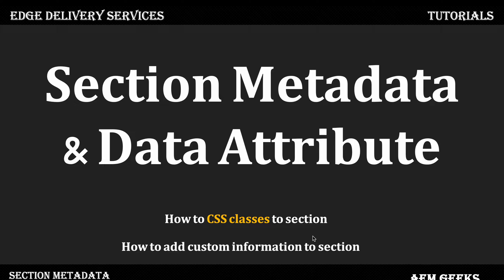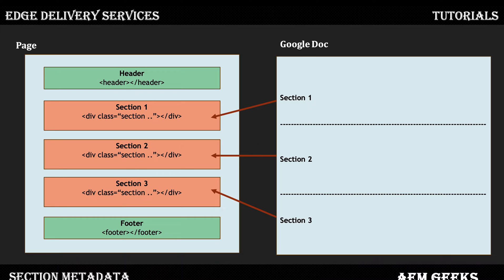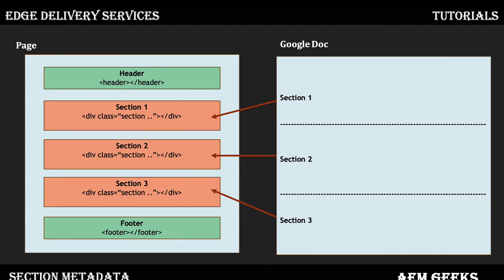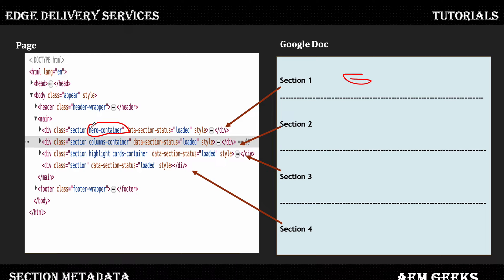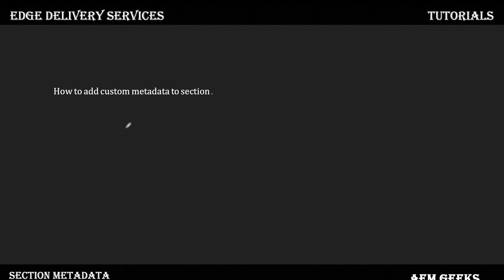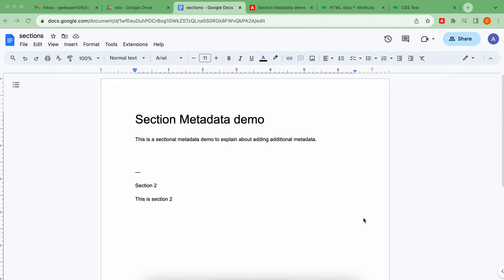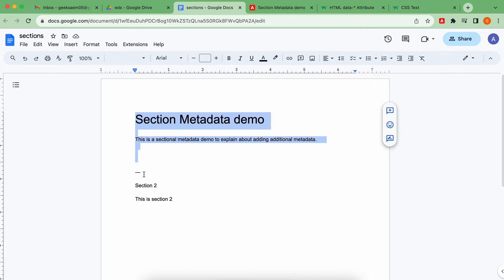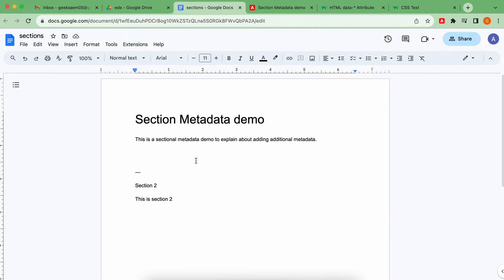AEM Franklin #11 | How to add CSS classes and data attributes to sections in Edge Delivery Services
1. How to add css classes to documents sections.
2. How to add custom information using data attributes to sections.
3. What is Section Metadata block in franklin.
4. How to added custom style to document sections.